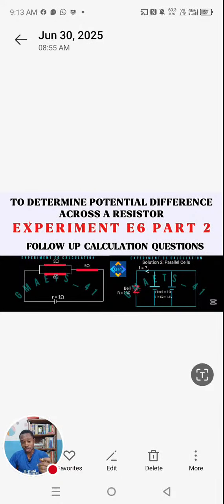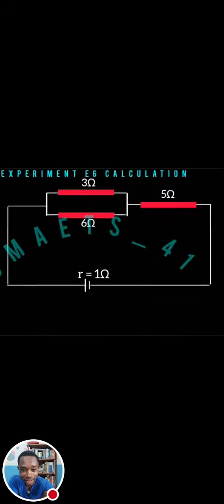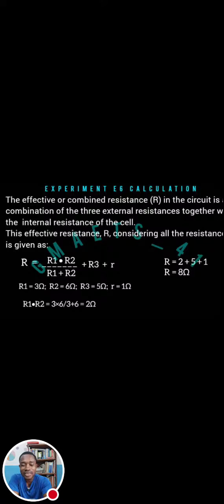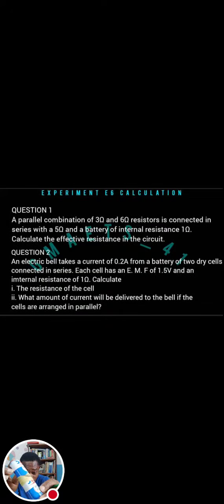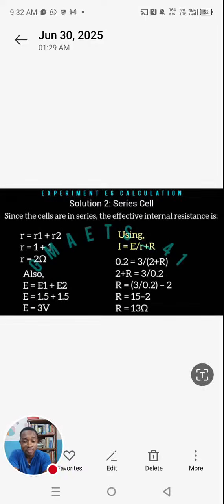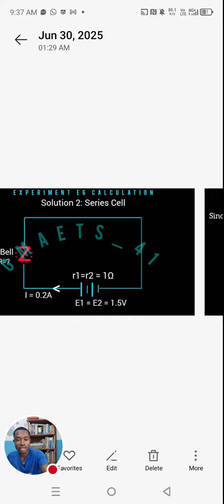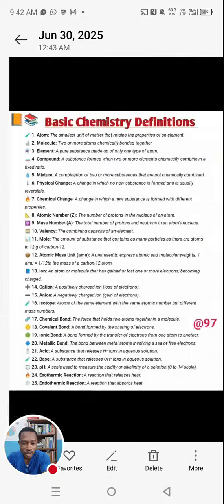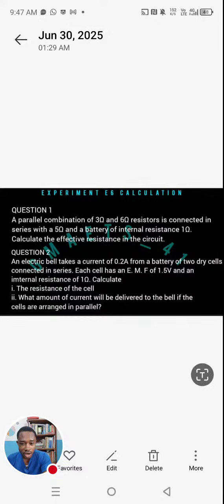EXPERIMENT E4 CONTINUATION || PHYSICS PRACTICAL